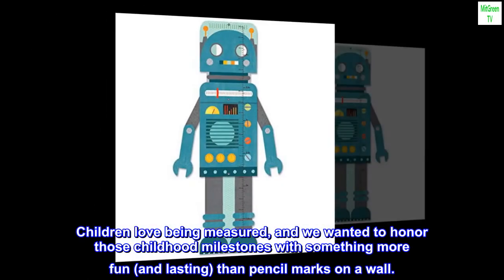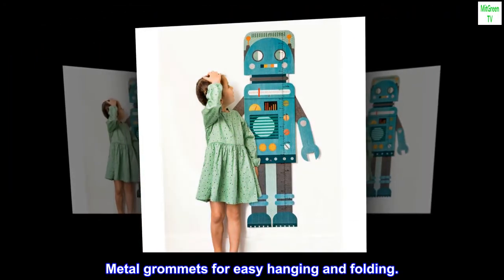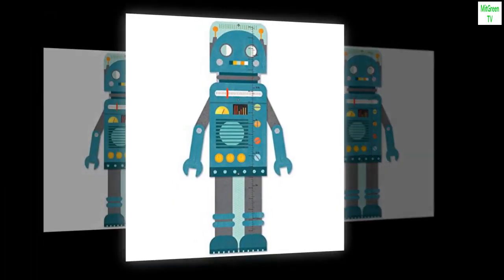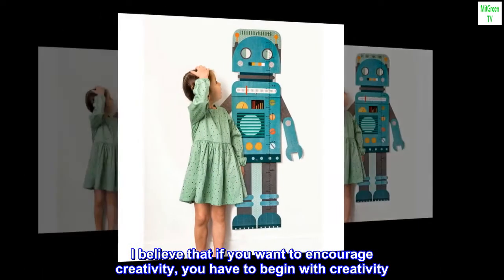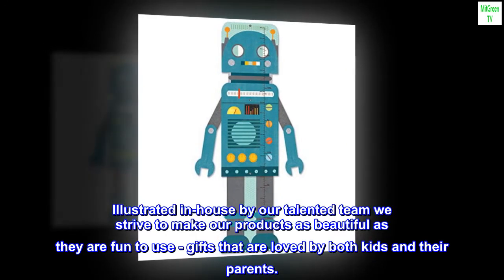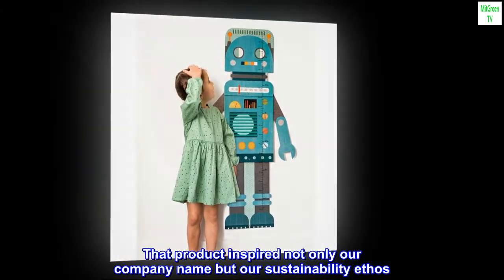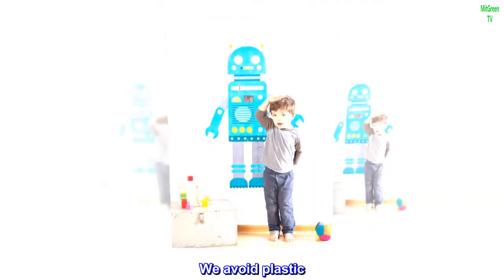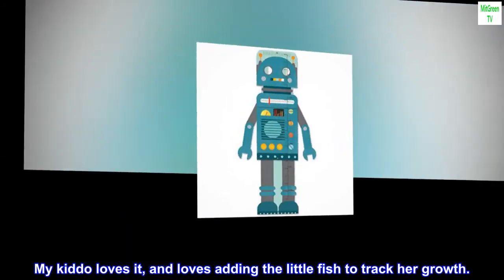Petit Collage Folding Growth Chart, Blue Robot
Children love being measured, and we wanted to honor those childhood milestones with something more fun (and lasting) than pencil marks on a wall.
Features inches and centimeters, and records height from 1.5' to 4.5'. Includes 20+ stickers. Metal grommets for easy hanging and folding.
Made from recycled paper printed with vegetable inks. CPSIA, ASTM, and CE certified.
Extended chart measures 10.5" x 42".
Track your little one's growth in inches or centimeters, using the included stickers to add extra, handwritten notes. Once completed, the chart folds down for memory keeping.
Petit Collage Where Design Meets Play
I believe that if you want to encourage creativity, you have to begin with creativity. That’s at the heart of everything we do at Petit Collage. From our design studio in San Francisco we create modern well-designed toys, playthings and gifts for children. Illustrated in-house by our talented team we strive to make our products as beautiful as they are fun to use - gifts that are loved by both kids and their parents.
Sustainable Products
Our first product was a hand-crafted collage using recycled materials. That product inspired not only our company name but our sustainability ethos. Ten years later we still choose the materials we use carefully, from recycled cardboard, to FSC sustainably sourced wood and non-toxic water based or soy-inks. We avoid plastic. Our products are designed with the health of our children and the planet in mind.

Very cute
So cute. My kiddo loves it, and loves adding the little fish to track her growth.